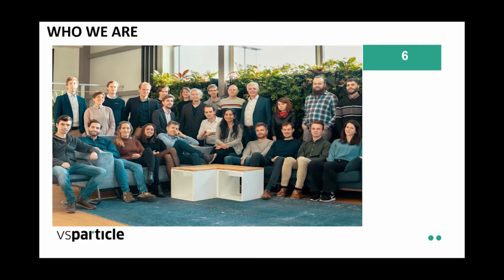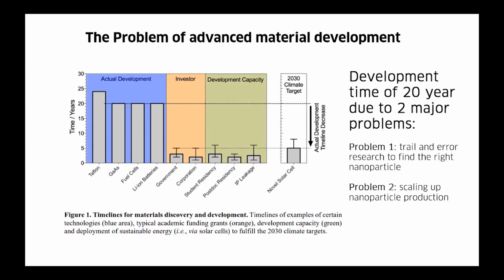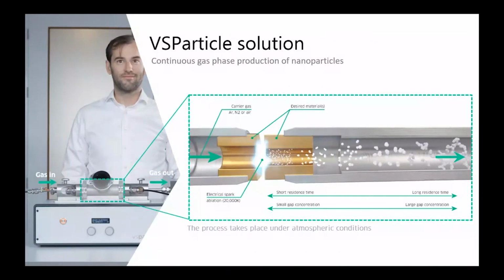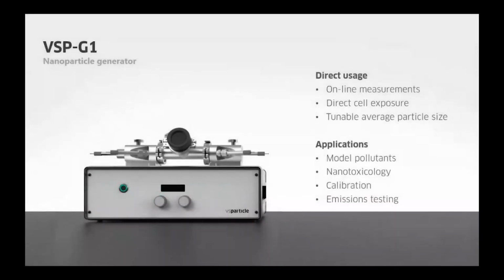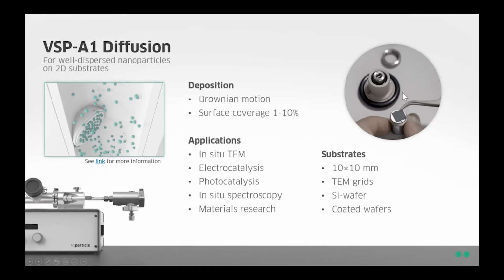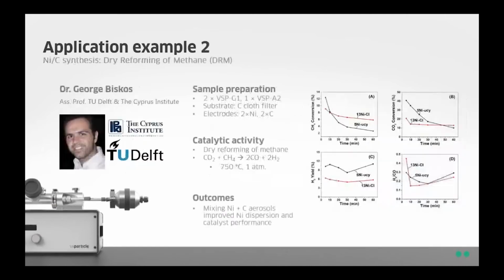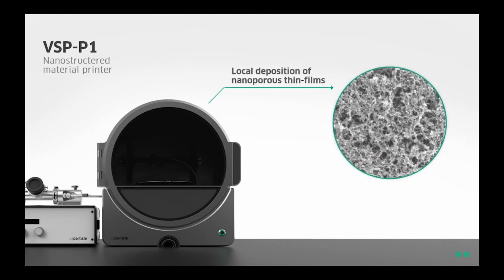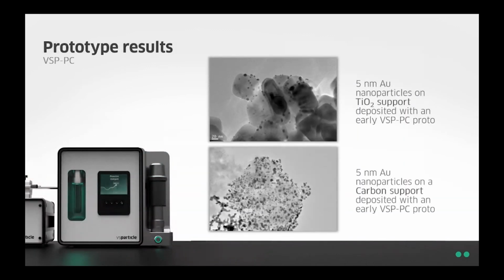Webinar - Accelerating Material Discovery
Accelerating the development of new nanostructured materials is key in solving some of the biggest challenges of the 21st century. By introducing a fully automated and reproducible production process of new nanostructured materials, VSPARTICLE is helping researchers to accelerate their exploration of the material world and explore unique quantum properties.